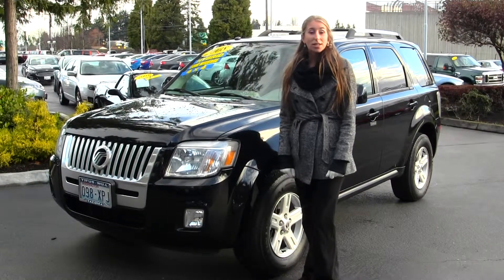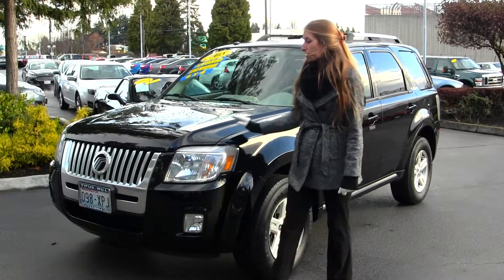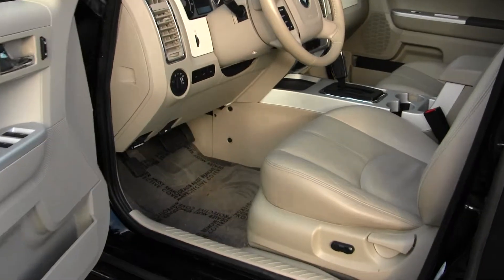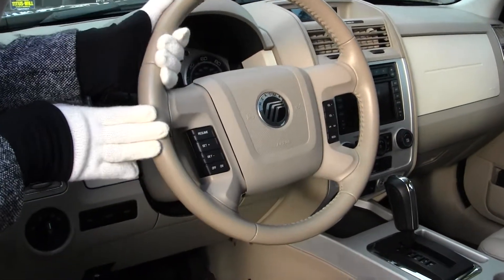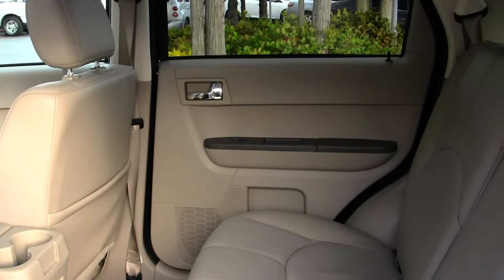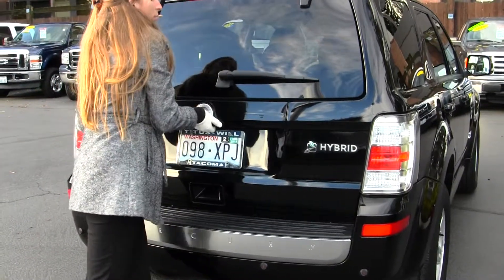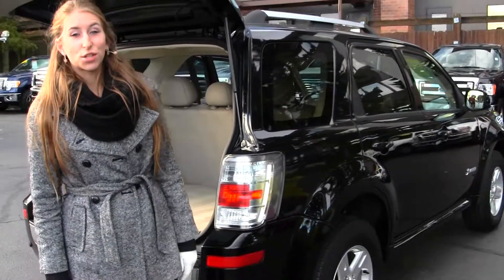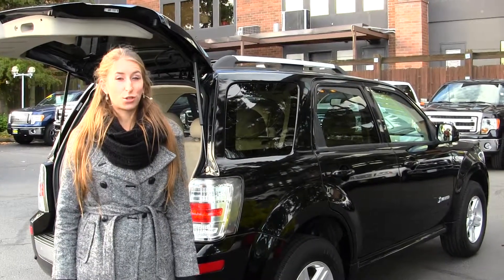Virtual Walk Around Tour of a 2008 Mercury Mariner Hybrid at Titus Will Ford in Tacoma, WA x7526